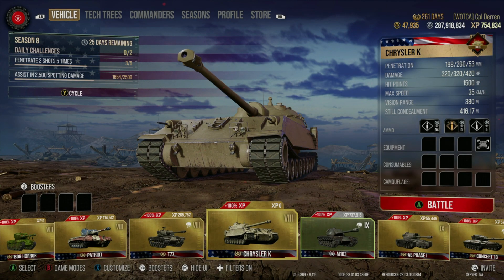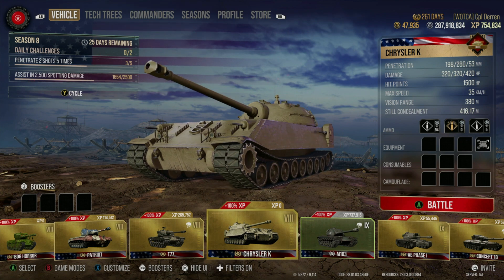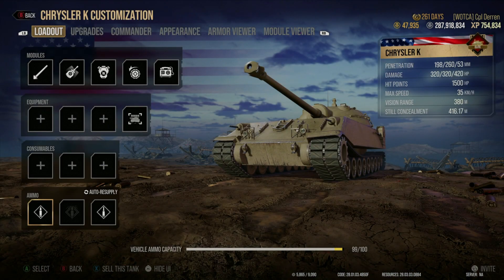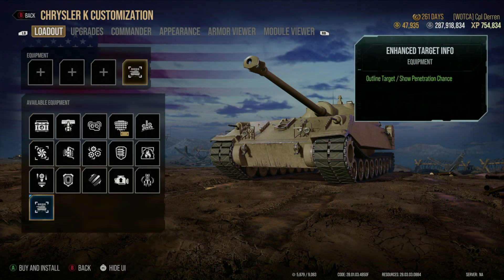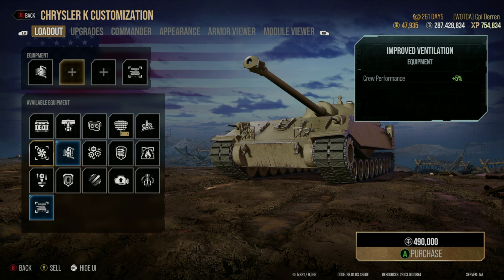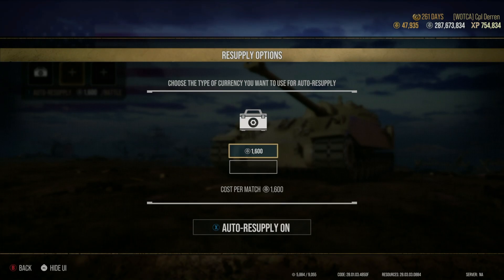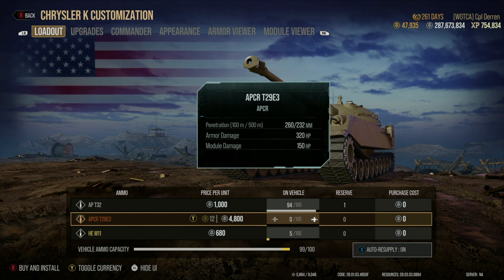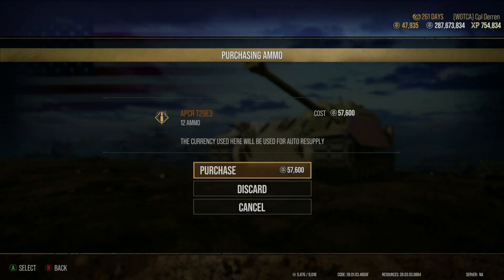World of Tanks Modern Armor: Equipping Tanks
This video is designed for brand new players and explains equipping your tank for battle in the garage. Special thanks to 'wotc_gameplay_info on IG for the idea and permission!